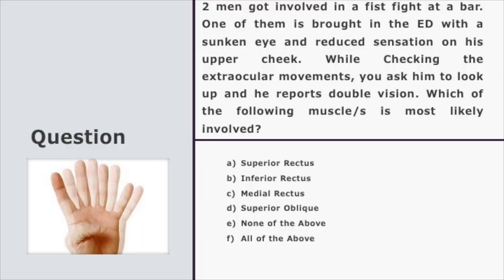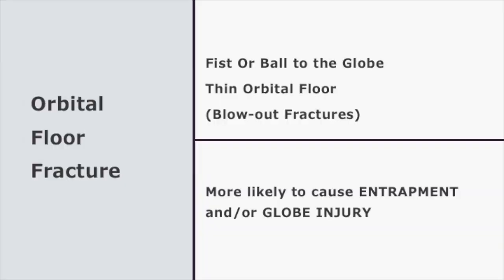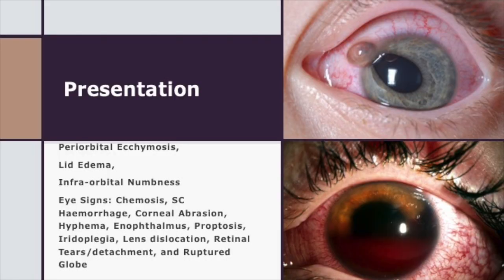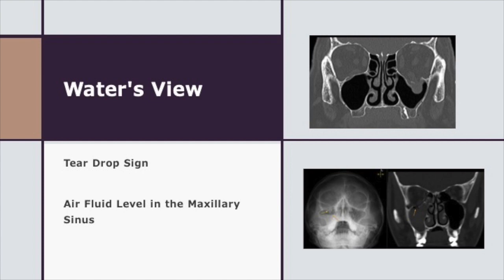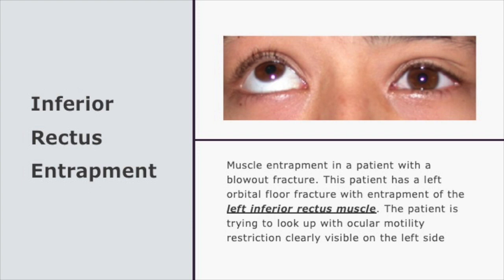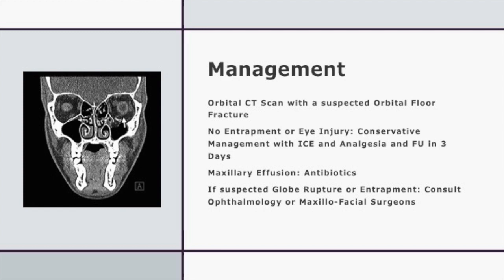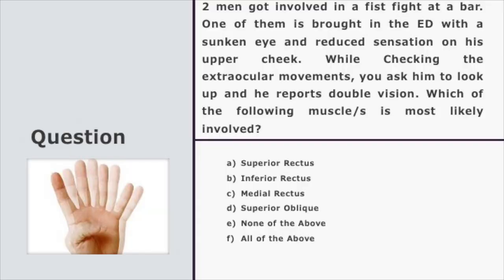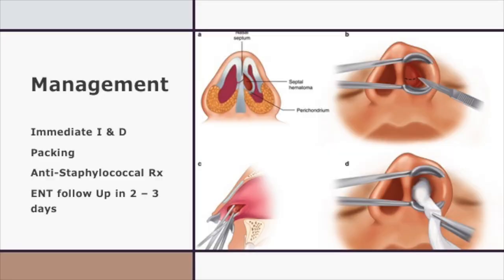EM Facts for the Boards Part 4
If you need any particular video, please post it in your comments.